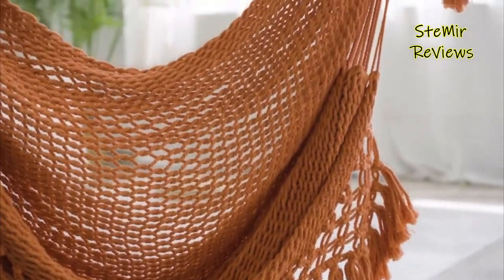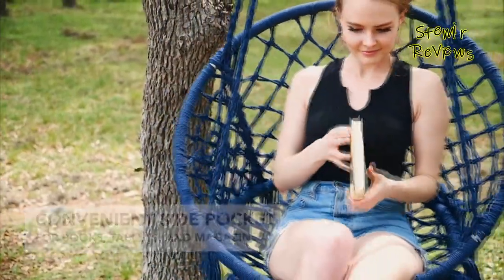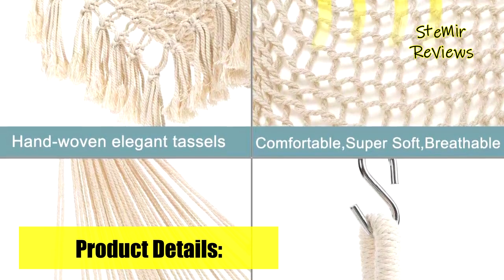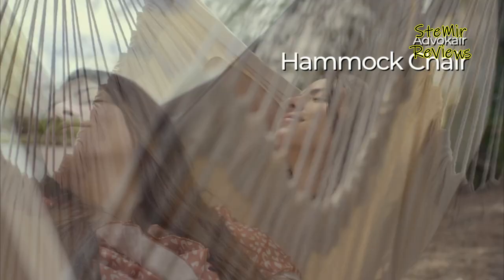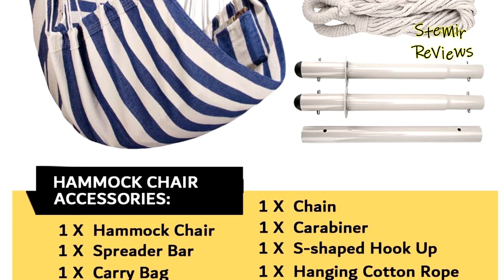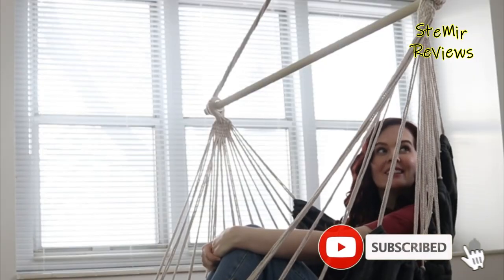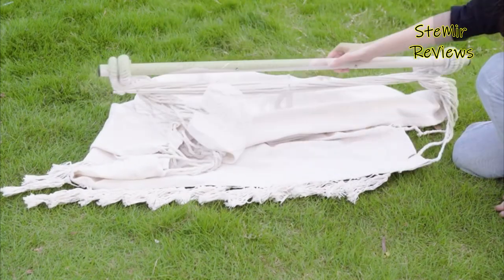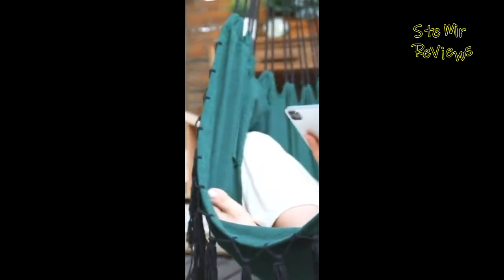TOP 5: Best Hammock Chair for Home [2023]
TOP 5: Best Hammock Chair for Home [2023] - 0:00

►Products List◄

5. SUNCREAT Hammock Chair Macrame Swing, Max 330 Lbs, Hanging Cotton Rope Hammock Swing Chair - 1:30

4. Hammock Chair, Max 330lbs, Large Hanging Chair, Soft Cotton Rope Swing Chair - 2:56

3. ADVOKAIR 5 Best Hammock Chair for Home 2023 Swing-XXL Large Hanging Hammock Chair - 4:36

2. Chihee Hammock Chair Hanging Swing Cushions Suspension Strap Carabiner Included - 6:23

1. Y- STOP Hammock Chair Hanging Rope Swing, Max 500 Lbs, 2 Cushions Included - 8:08

Hammock chairs are a delightful and versatile addition to any home, combining comfort, style, and relaxation. Crafted from durable materials such as cotton, canvas, or synthetic fibers, these suspended seats offer a cozy retreat for lounging indoors. Their innovative design allows them to be hung from ceilings, beams, or sturdy stands, saving valuable floor space while adding a touch of charm to your living areas, bedrooms, or even outdoor spaces like patios or gardens. Hammock chairs feature a comfortable ergonomic shape, cradling the body and promoting a soothing sense of weightlessness. With various color options and patterns available, they effortlessly complement any interior decor, ranging from bohemian to modern aesthetics. Their portability allows you to easily move them around, creating cozy nooks wherever you desire. Whether you're reading a book, enjoying a cup of tea, or simply unwinding after a long day, hammock chairs offer a cozy sanctuary for moments of relaxation and tranquility in the comfort of your own home. In this video I recommend 5 Best Hammock Chair for Home 2023.